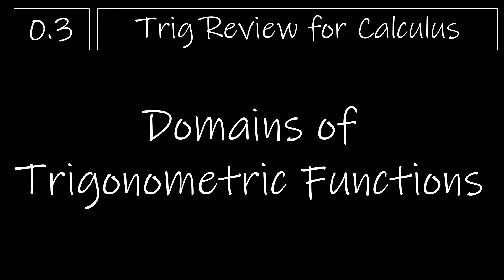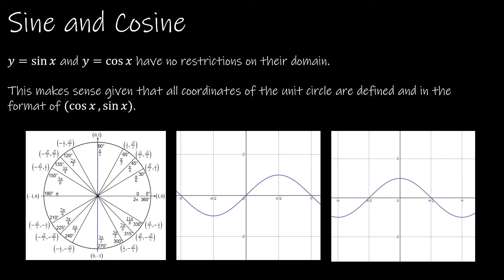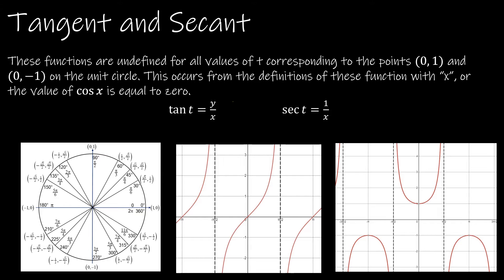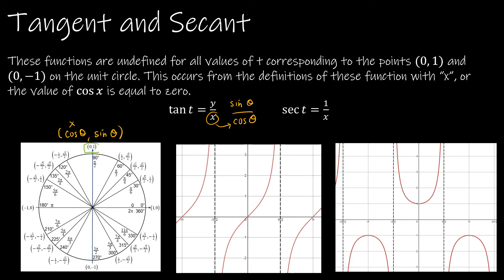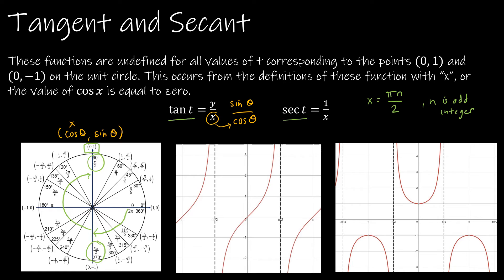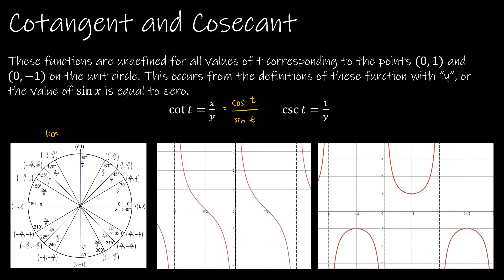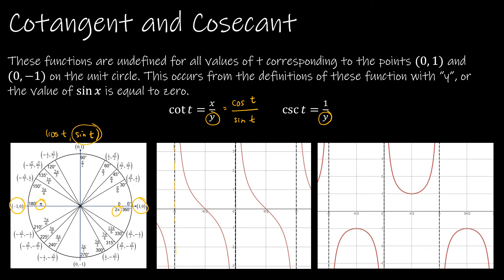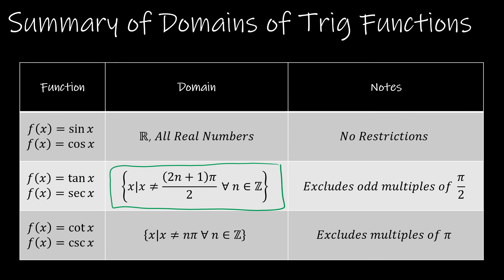Trig - 0.3 Domains of Trigonometric Functions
In this video we tie in what we just learned about the Unit Circle to the domain of the 6 trigonometric functions. We discuss why certain trig functions have asymptotes and where they occur.